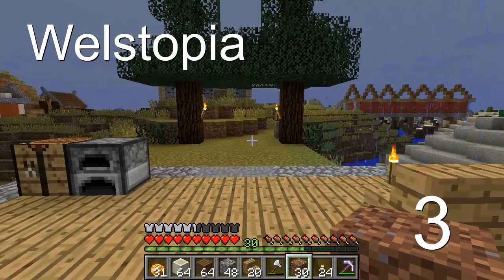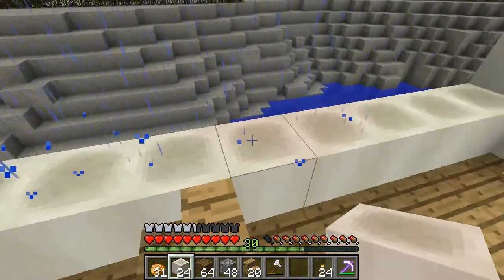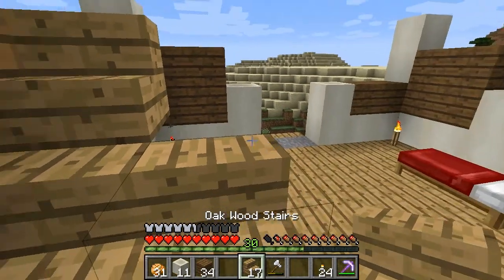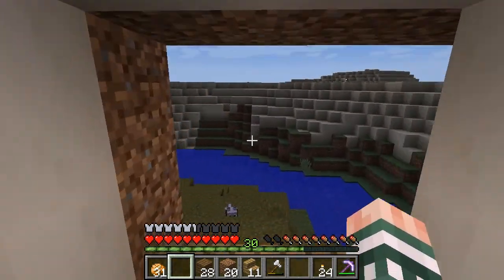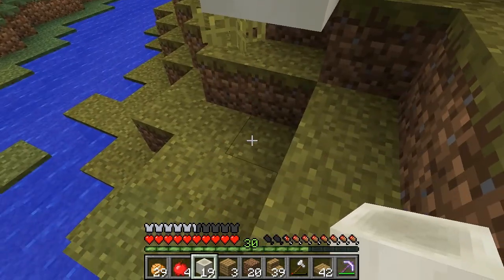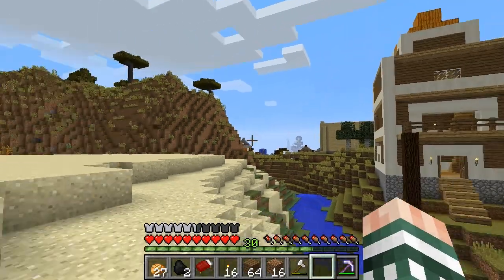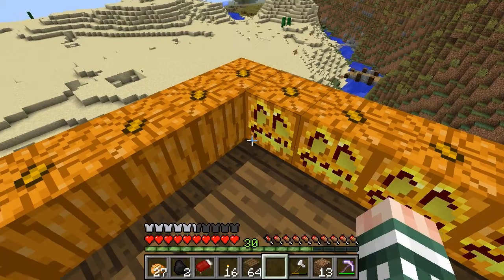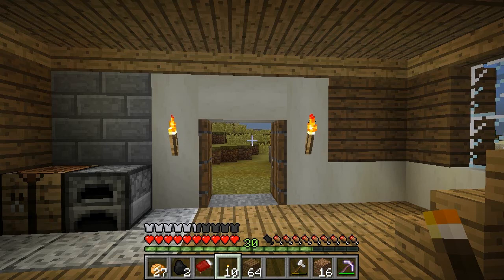Pineleaf Plays Minecraft Welstopia Episode 3: River Lighthouse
We build a small lighthouse along the Welsington River.

A Minecraft 1.10 multi-player survival builder series.